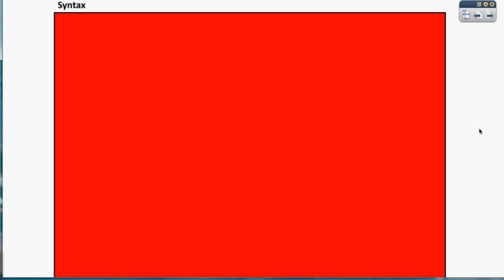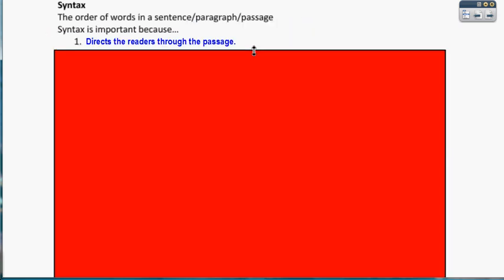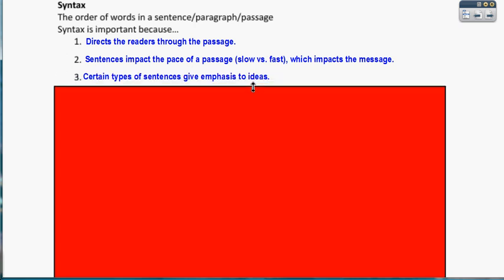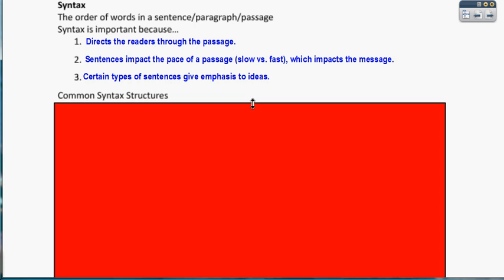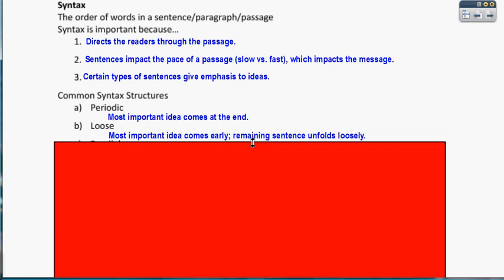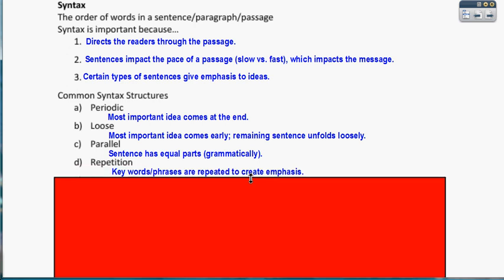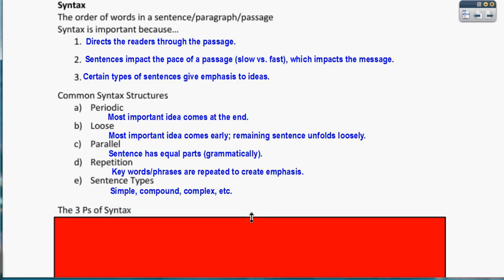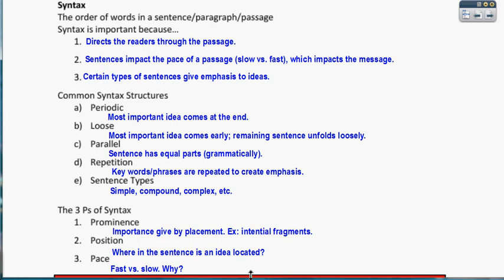Literary Analysis Part 5: Syntax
We look at another tool for literary analysis: syntax.